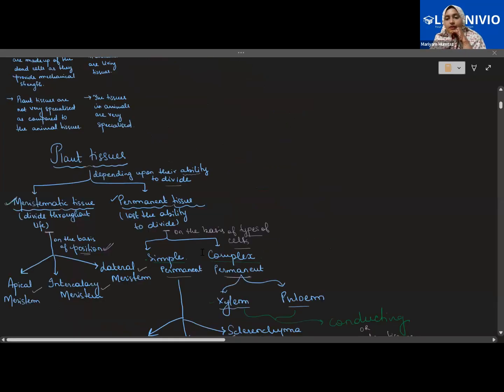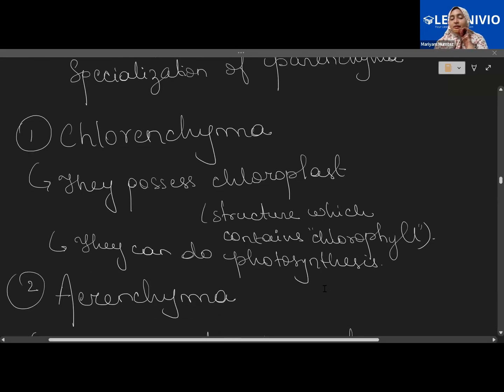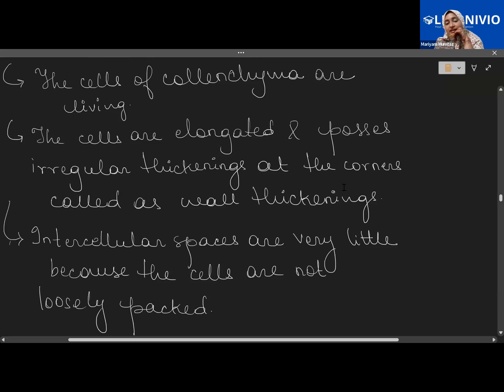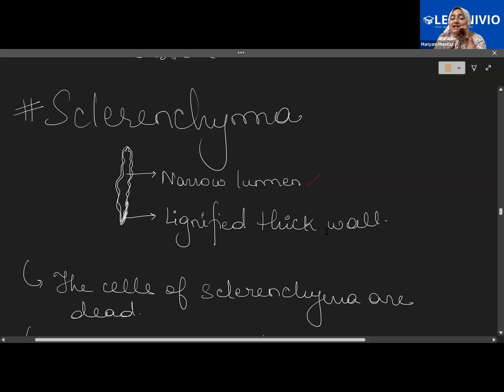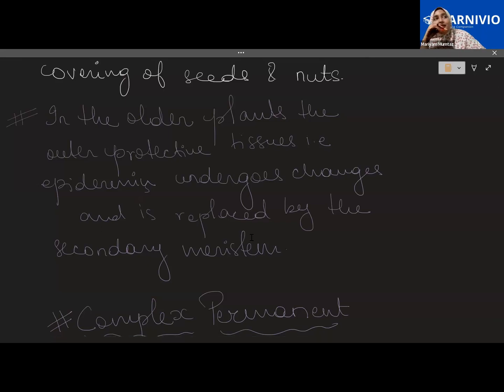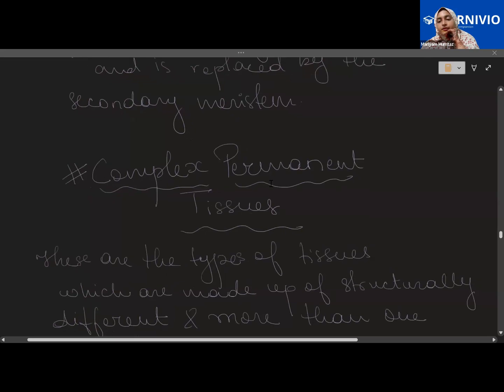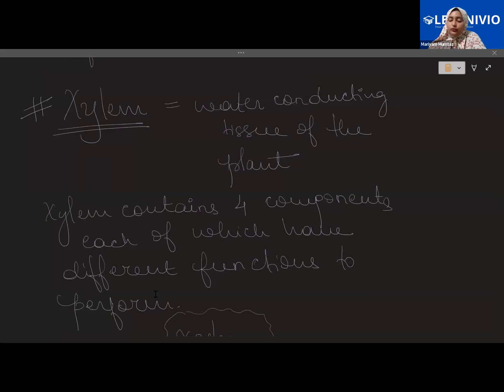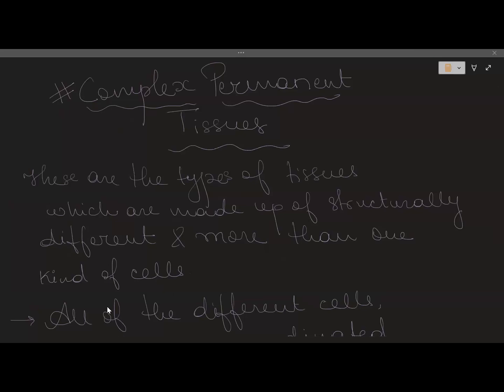Learnivio | Biology Lect 9th CBSE B2 29-08-2024